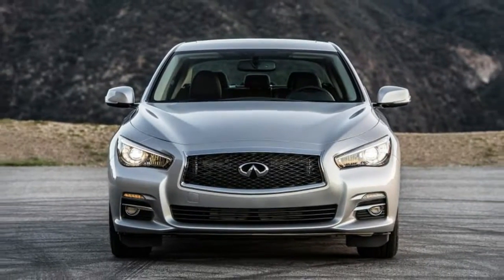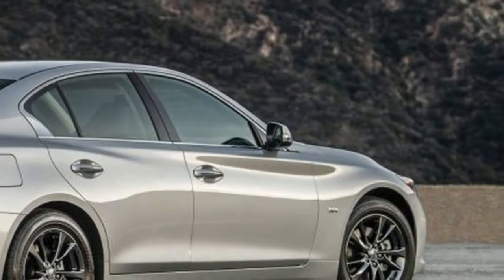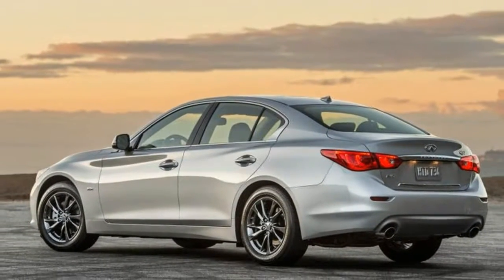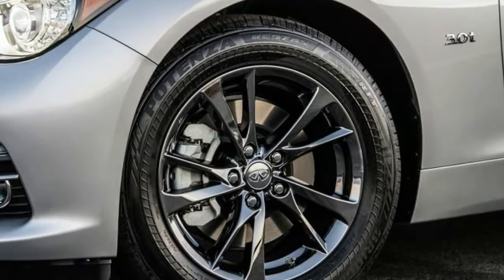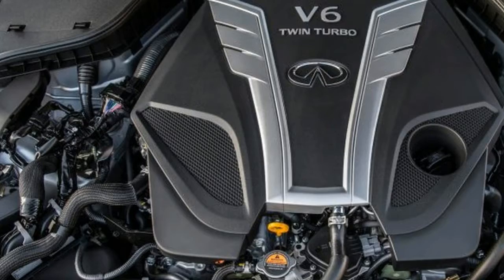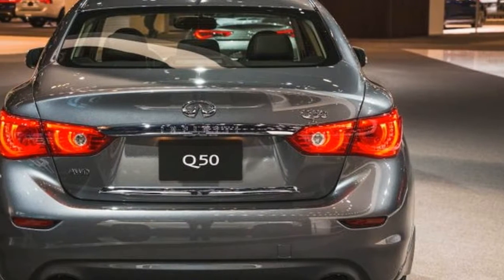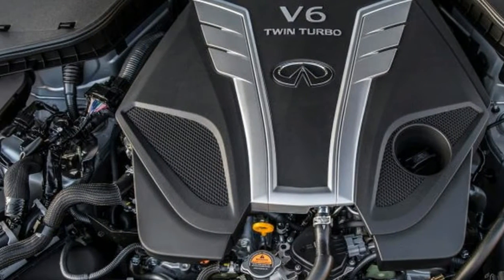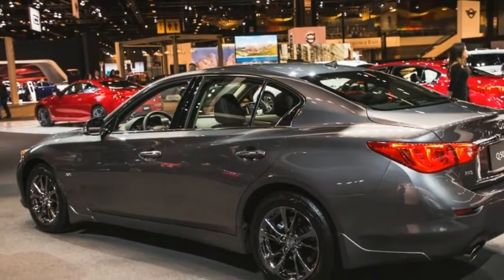HOT NEWS !!! 2017 Infiniti Q50 Signature Edition twin turbocharged 3 0 liter engine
2017 Infiniti Q50 Signature Edition  We’re not entirely sure who signed off on the 2017 Infiniti Q50 3.0t Signature Edition, and, frankly, we don’t care. Because what makes the 3.0t Signature Edition noteworthy is its $1950 discount compared with the Q50 3.0t Premium, and not the signature that presumably instigated this model.